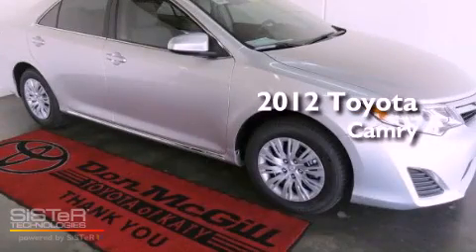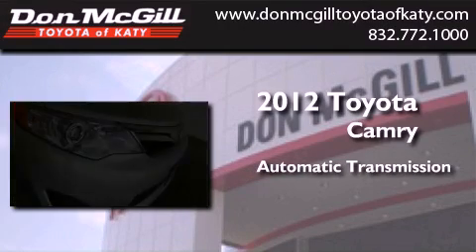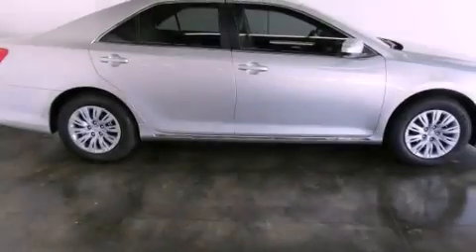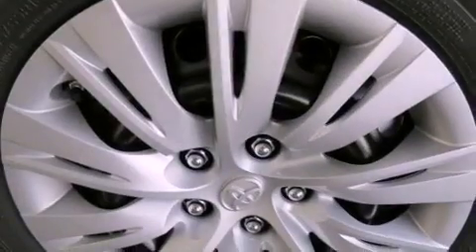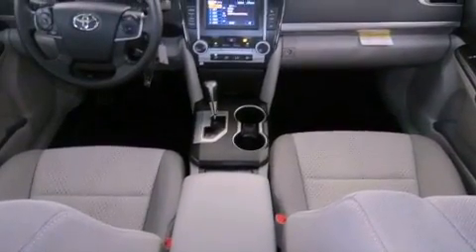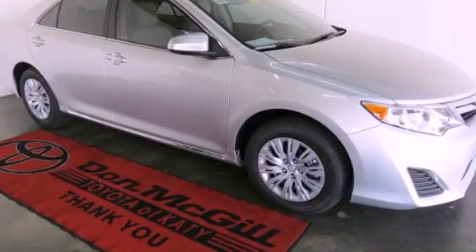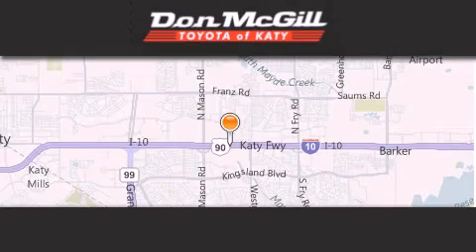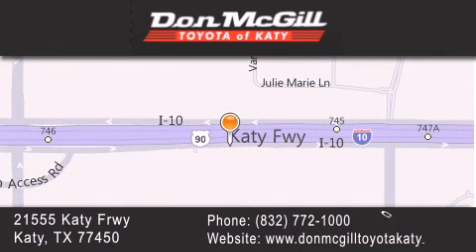2012 Toyota Camry Katy TX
Year : 2012
 Make : Toyota
 Model : Camry
 Engine : 4 Cyl.
 Trans . : Automatic
 Exterior : Classic Silver Metallic

 Interior : Ash
 Stock : K34257

 2012 Katy TX